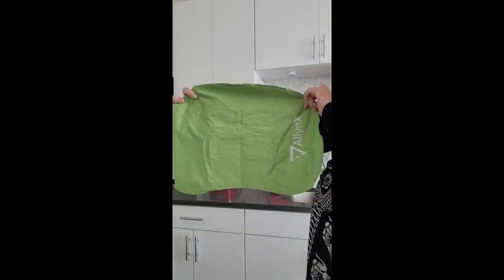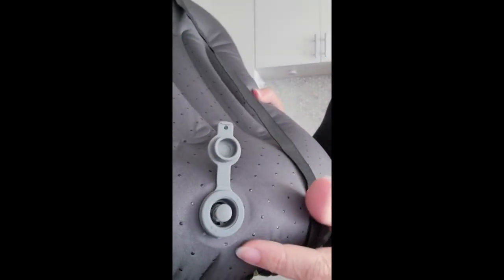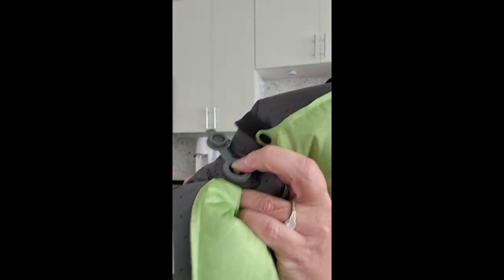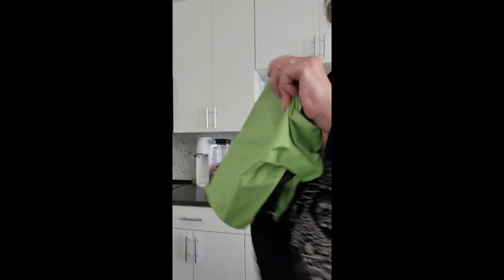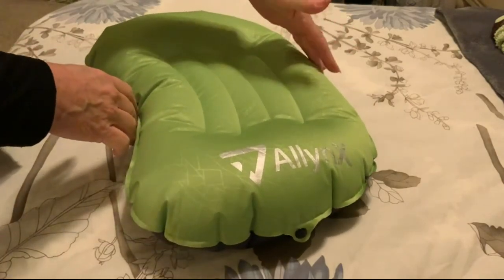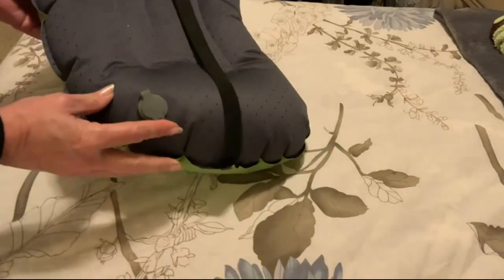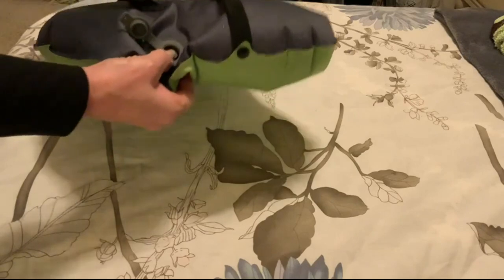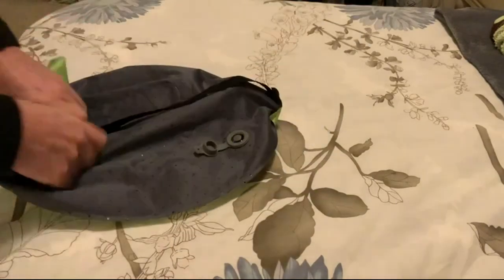Review AllynX Blow up Pillows, Lightweight, Compact, Comfortable Inflatable Pillow for Camping, Back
AllynX Blow up Pillows, Lightweight, Compact, Comfortable Inflatable Pillow for Camping, Backpacking, Turquoise Blue